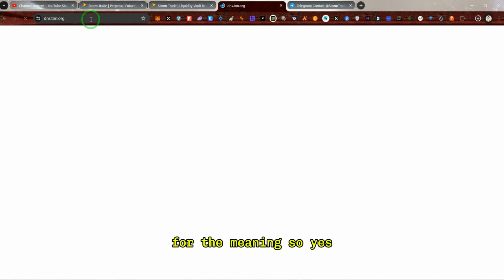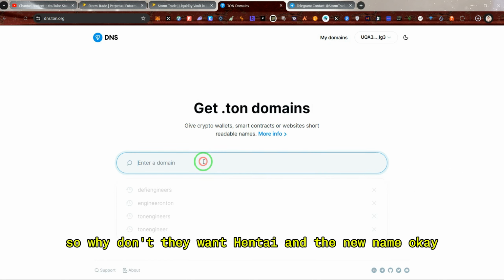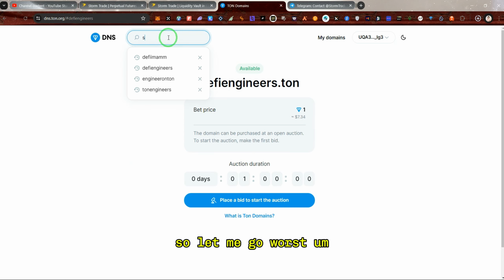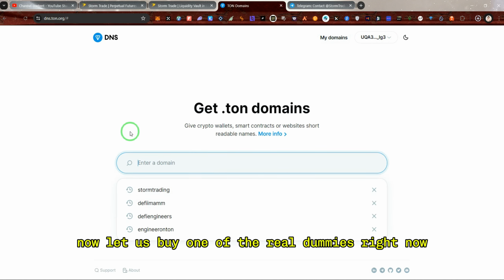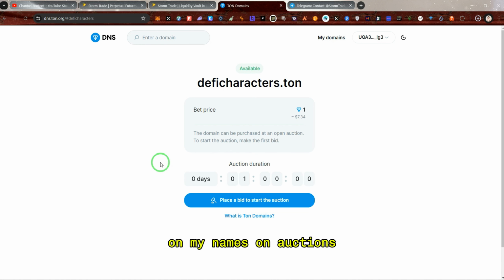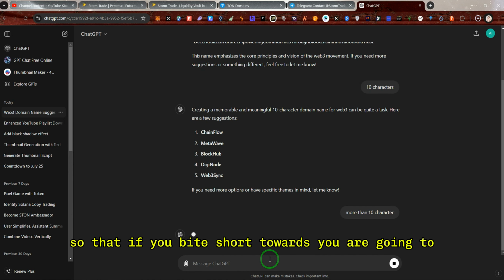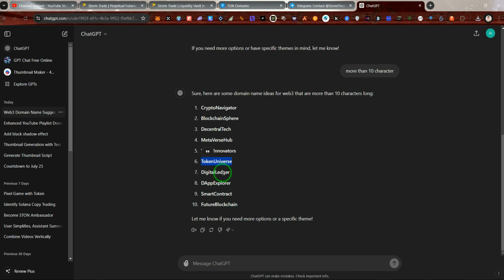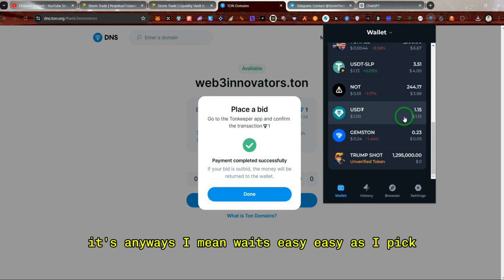How To Buy Domain Name On Ton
What is the ton domain?
About
TON DNS is a service that allows users to assign a human-readable name to crypto wallets, smart contracts, and websites. With TON DNS, access to decentralized services is analogous to access to websites on the internet.

The “.ton” domain name must be at least 4 characters and no more than 126 characters. Registering a domain name with fewer than 4 characters is unavailable to ...